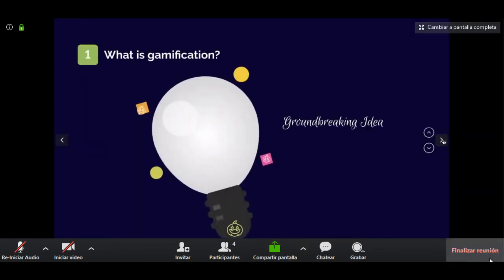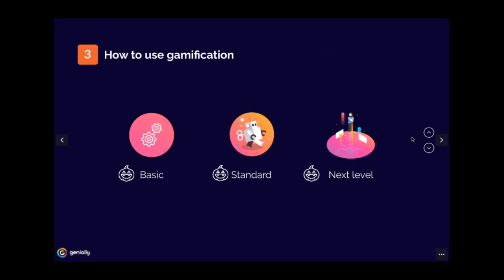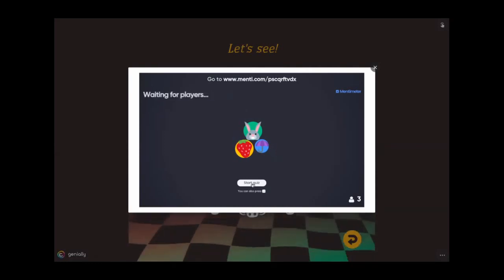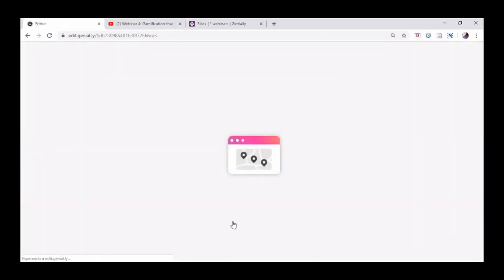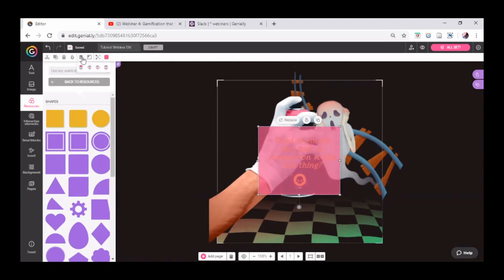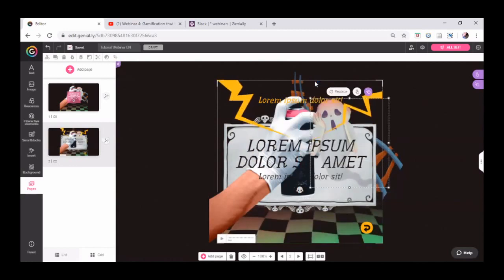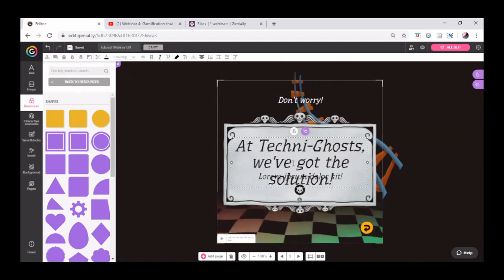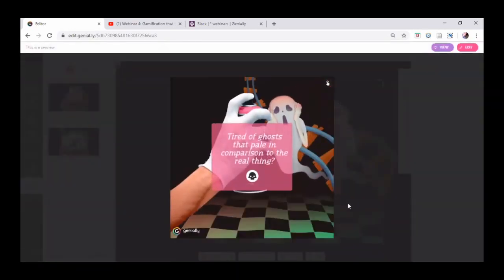Gamification that terrifies 👻 - Webinar 4 | Genially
This webinar will leave you on edge. We'll talk about gamification... gamifying! This time, you'll see our scary side as we celebrate Halloween together. Trick or treat?

Genial.ly is an online software that allows you to create “interactive resources” such as presentations, guides, dossiers, panels / posters, microsites, etc.) without programming knowledge.
Make your projects more dynamic and animated with Genially.